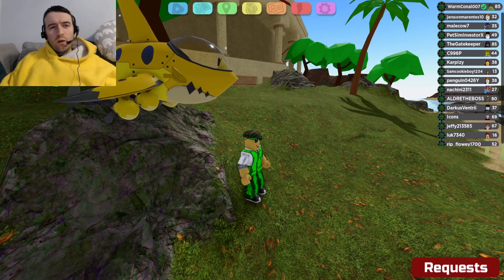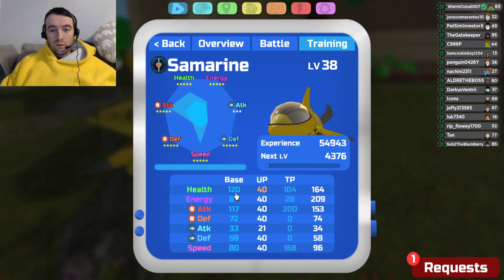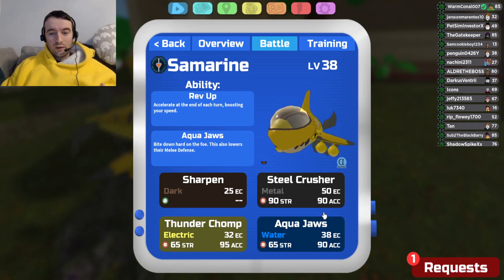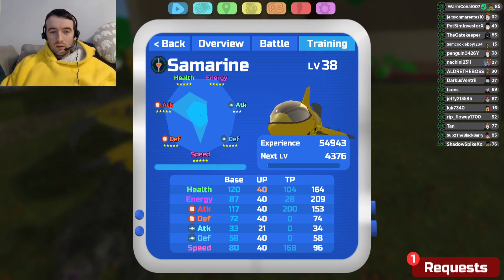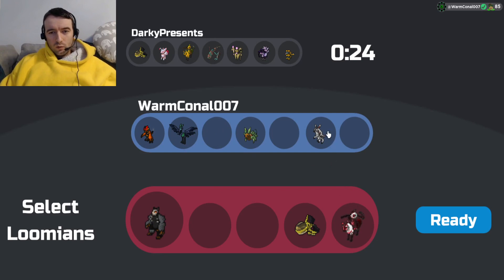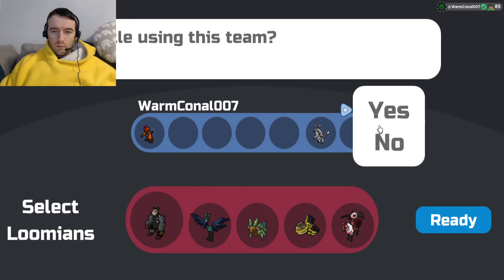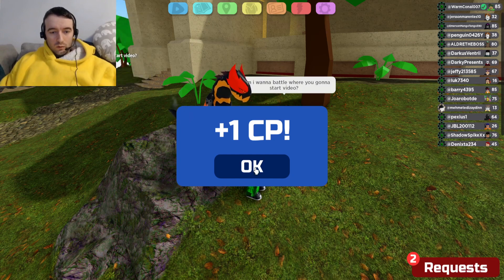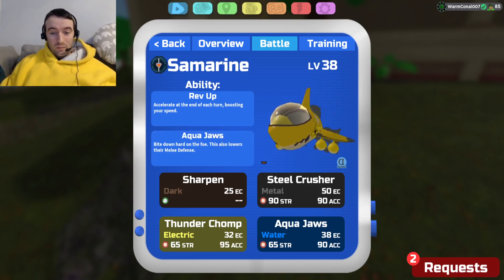Gleam PvP Samarine puts JAWS to Shame - Loomian Legacy Roblox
In this video we look at how to run Samarine in PvP in Loomian Legacy on Roblox. We look at the best Samarine move set, when to use it, when not to use it. Its strengths and weakness. Also the best personality for samarine.

We look at which loomians should be partnered together or core building around a loomian in PvP in the battle colosseum on Loomian Legacy. This loomian evolves from Sharpod, found in the beach update, route 9 update, loomian legacy new update.

With the new beach update in Loomian Legacy, Roblox Update it has created good challenges now with new Loomians in PVP and the battle colosseum, as we wait on ranked pvp, new updates from lando64000 and tbradm, as part of llama train studios. We have Atlanthian and Soulburst due to come out soon as well.